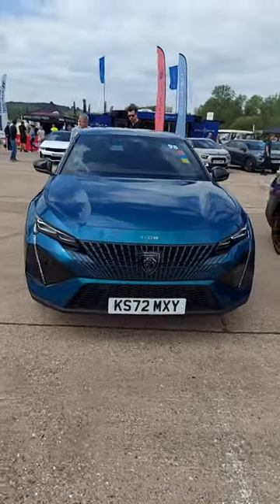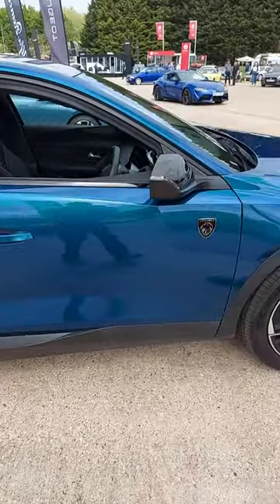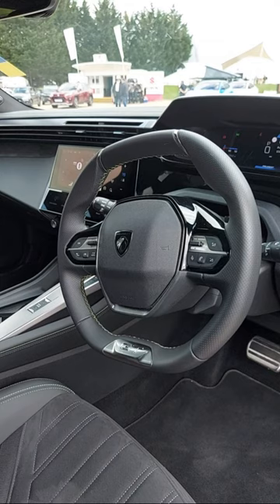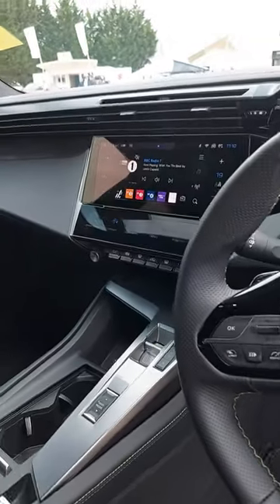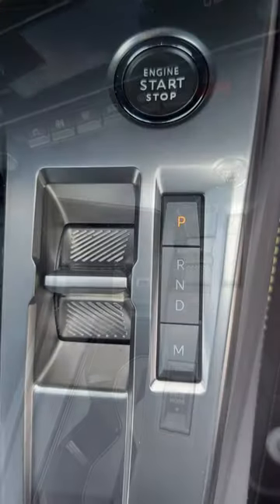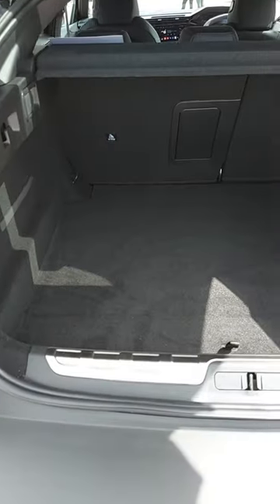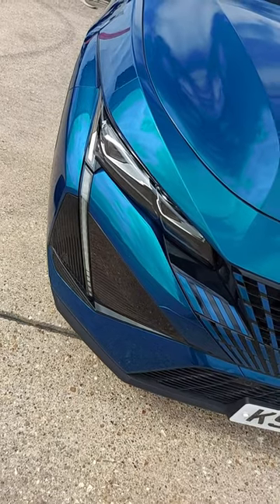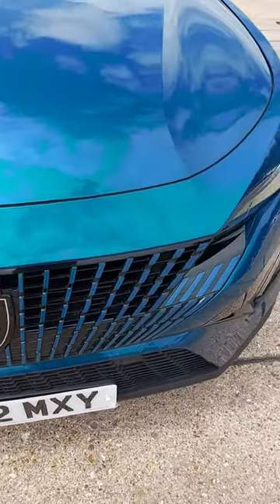New Peugeot 408 GT for 2023: Quick Review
Peugeot

Revealed! The Peugeot 408 GT in all its glory! This family workhorse has many strengths. They include:

    • refined handling: Peugeot 408 GT
    • comfortable interior
    • spacious boot
    • high equipment specification: Peugeot 408.

I’m not too keen on the styling, though.

Get the know-how. See the Peugeot 408 GT at CarSpyTV.